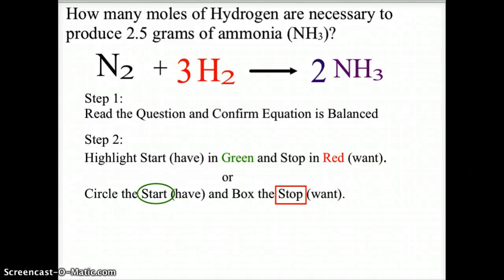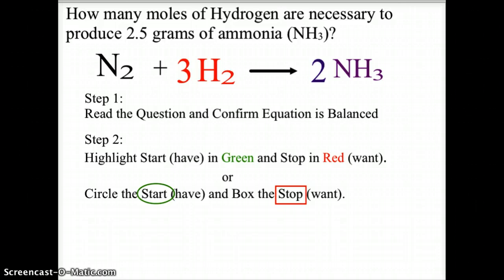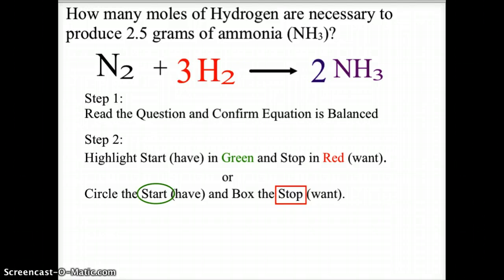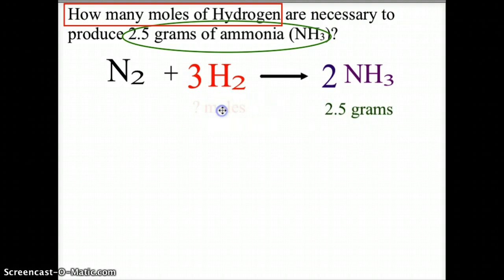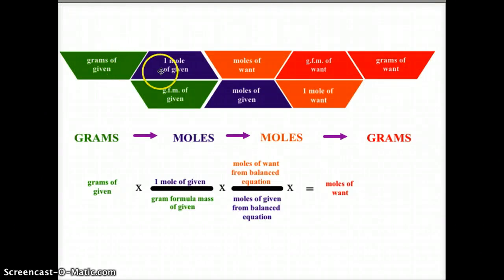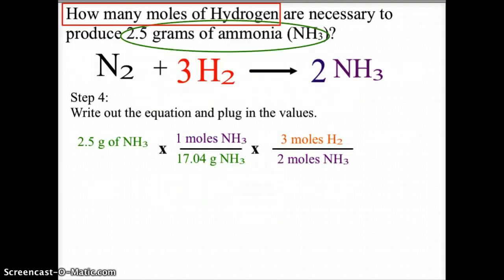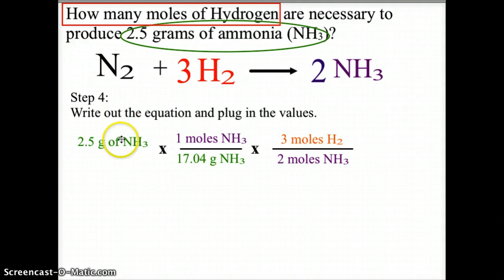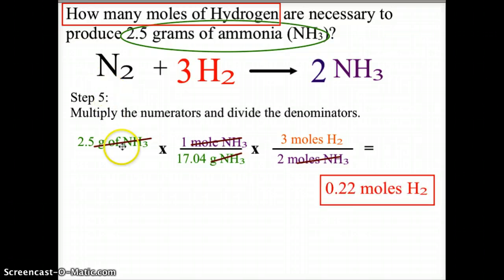Grams to Moles Stoichiometry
Calculation process for converting grams to moles using conversion factors for stoichiometry.